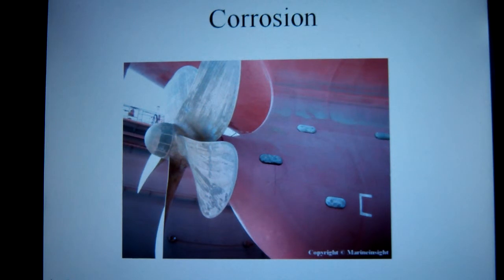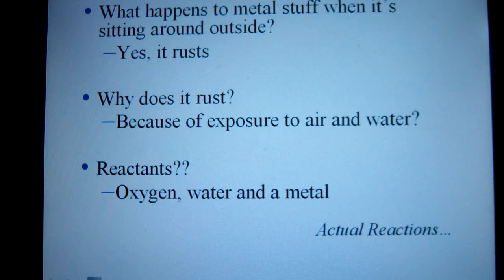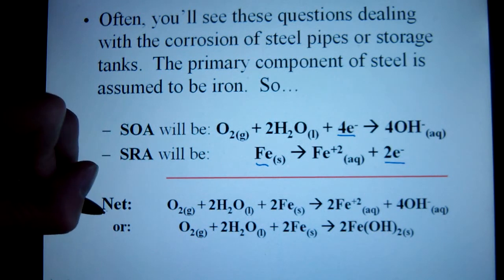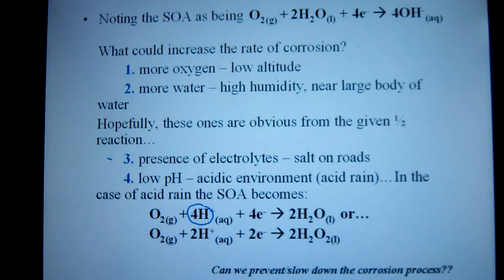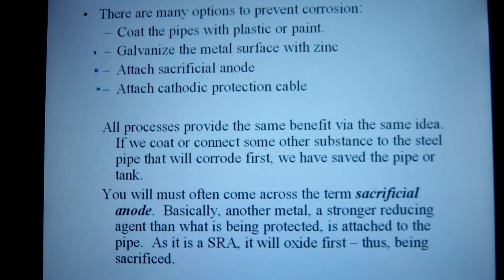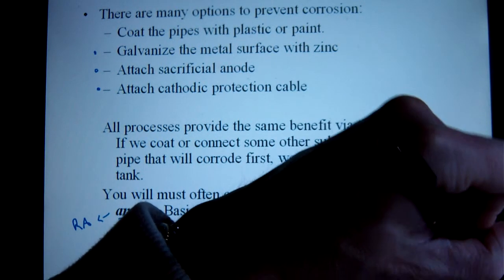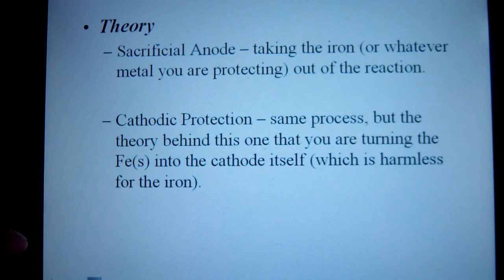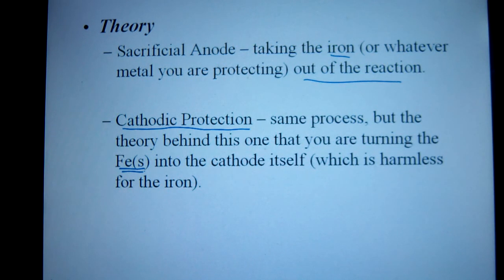Corrosion&SacrificialAnode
BCHS Chem30 - definition and reactions involved with corrosion and its prevention using a sacrificial anode.